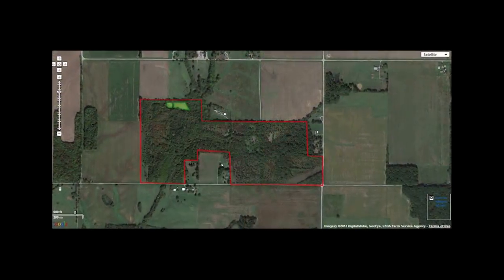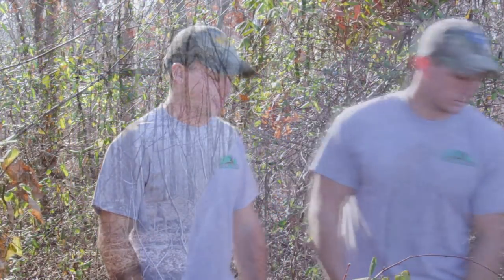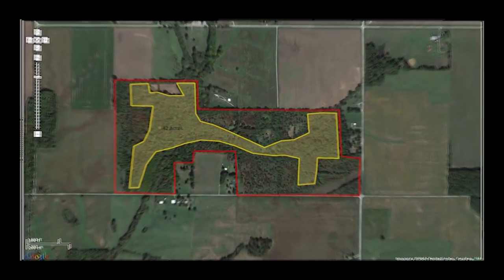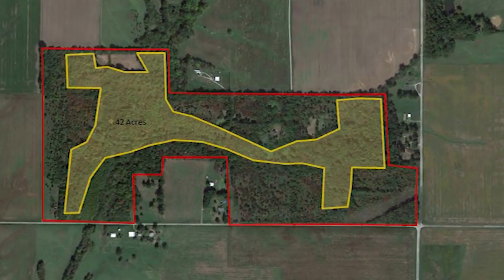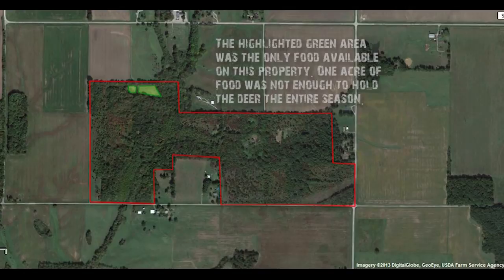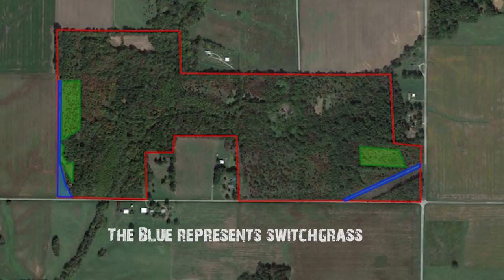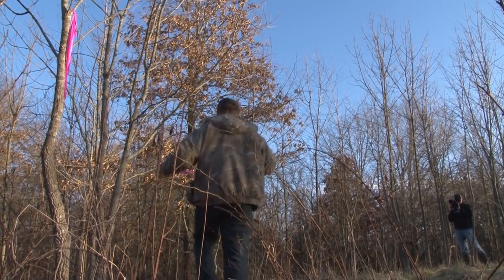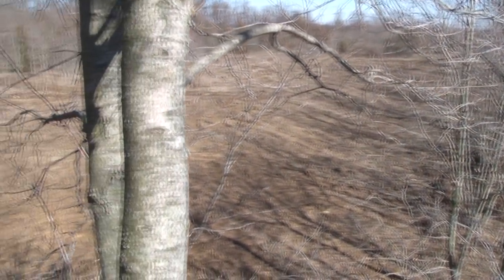Building A Whitetail Hunting Paradise (From Scratch)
Team members Justin Roepke and Steve Niemerg show how to setup a property for Whitetail hunting success.